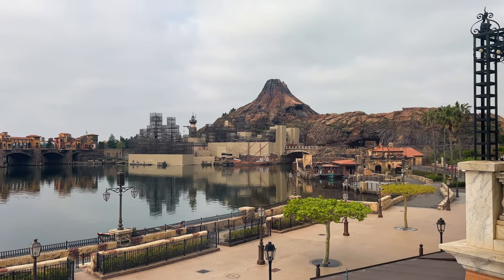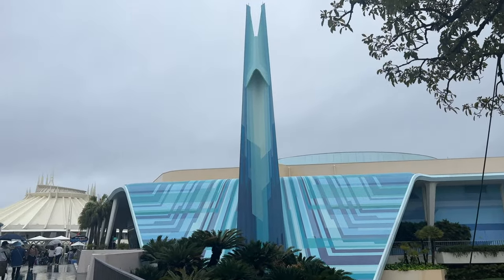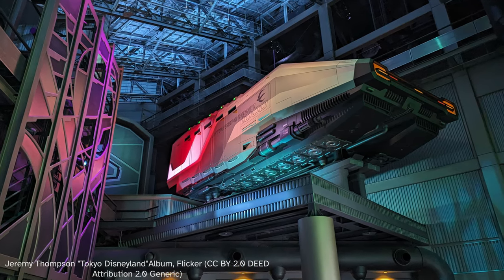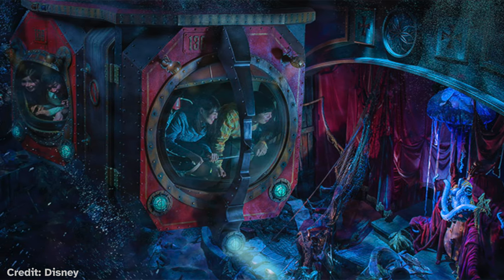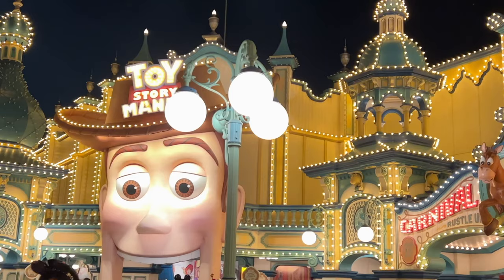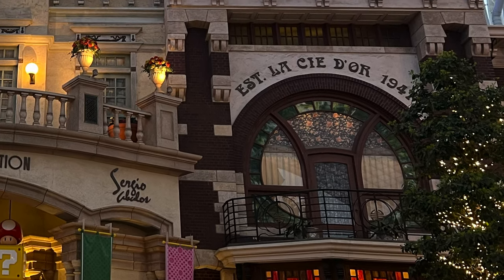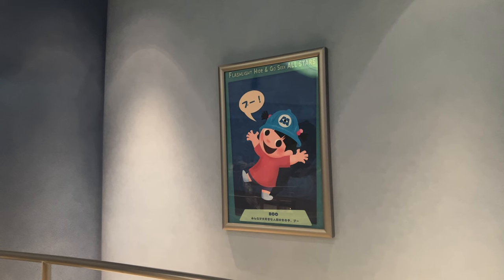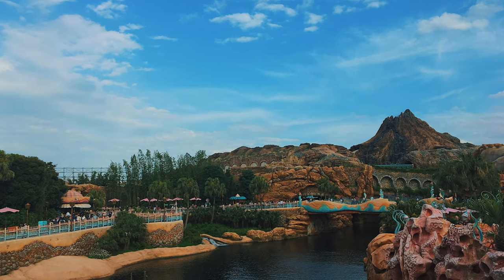Why Tokyo Disney Resort Is Insanely Well Designed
Tokyo Disney Resort features 2 parks: Tokyo Disneyland & Tokyo Disney Sea. Tokyo Disney Sea is viewed as the BEST THEME PARK in the whole world, but why? What makes Japanese theme parks so special, why is Universal Studios Japan so great? Why are Japanese theme parks Insanely Well Designed?  We talk about tokyo disney beauty and the beast This is Disney's Best Theme Park! We unveil secrets, history and the soon to open Tokyo Disney’s Fantasy Springs! Featuring rides like: Journey to the Center of the Earth, Sindbad's Storybook Voyage, Aquatopia, Honey hunt and many more Honest design review of Tokyo Disney Resort & Universal Studios Japan ユニバーサルスタジオジャパン why DisneySea Changed Theme Parks

TDRfan
Tdrfan.com

ParkSculpt ParkPalette ParkBlueprints ParkInnovate EpicDesignHub Themes & Thrills